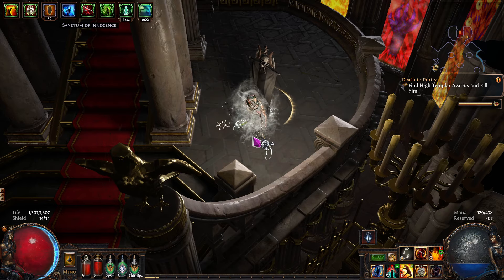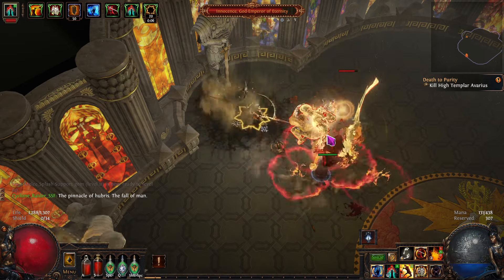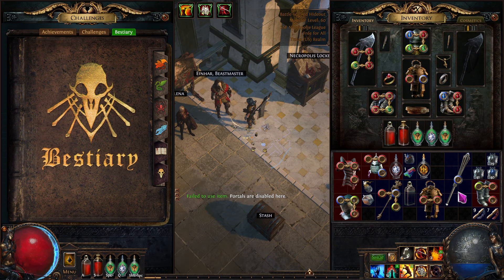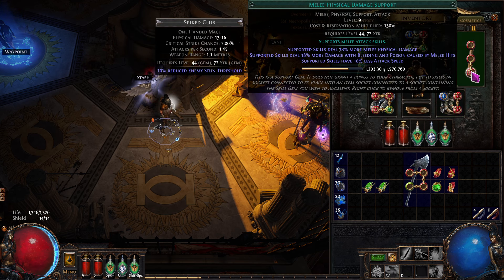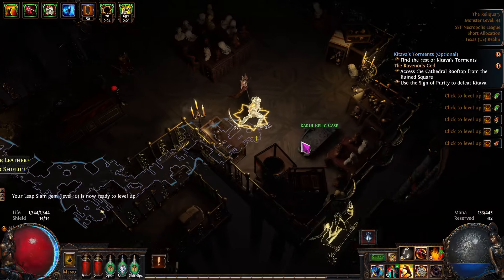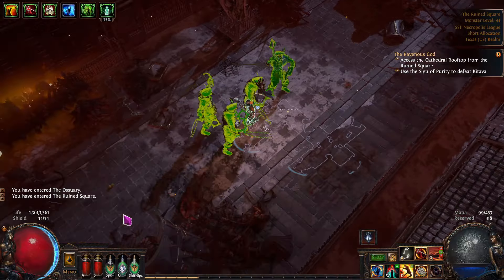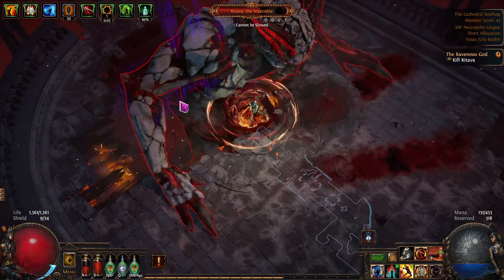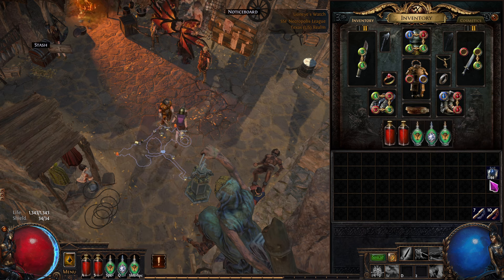Cyclone Raider SSF Ep 5: Cyclone Activated - Path of Exile Necropolis (Solo Self Found English 3.24)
A Solo Self Found SSF run as a Cyclone Raider in Path of Exile Necropolis League.